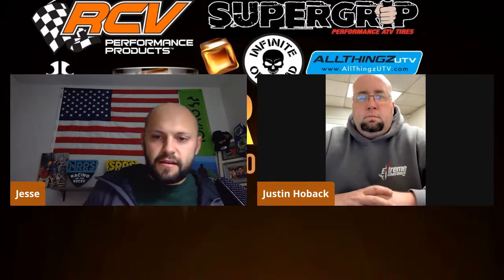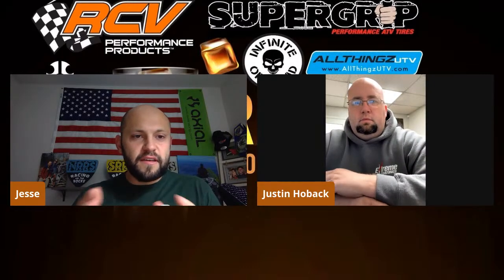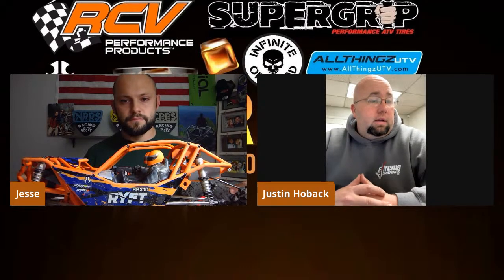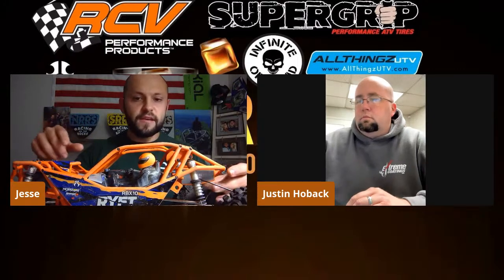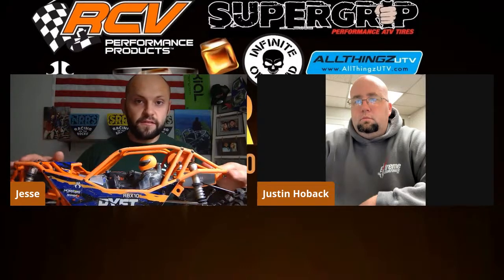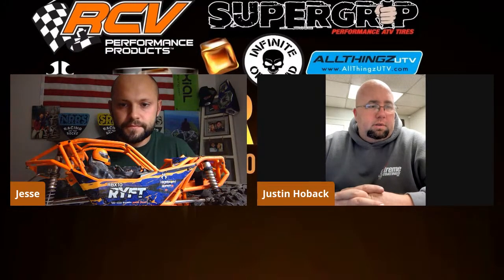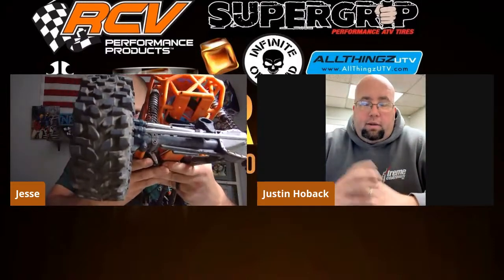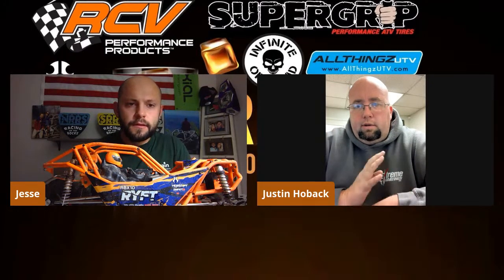Axial RBX10 Ryft Q&A ( 3 months of experience with this car )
Today Jesse Williams & Justin Hoback talk about their expereinces while testing the new Axial Ryft RBX10. Please join us and ask questions about the new vehicle. We will cover it from front to back!